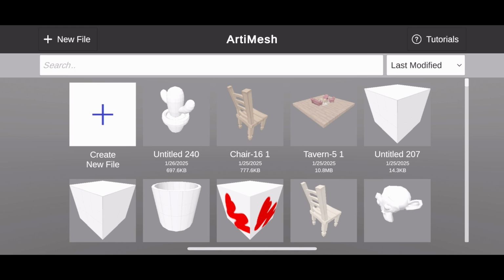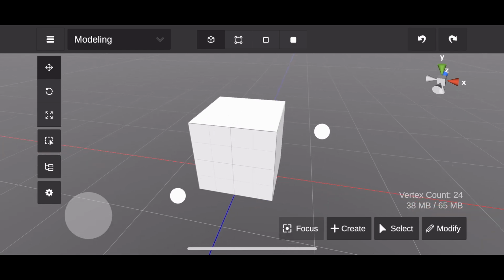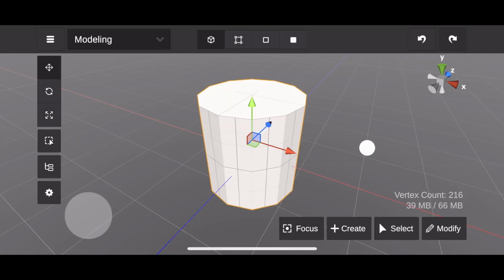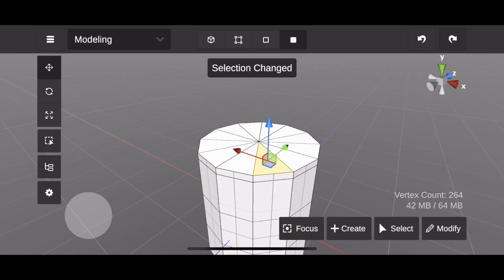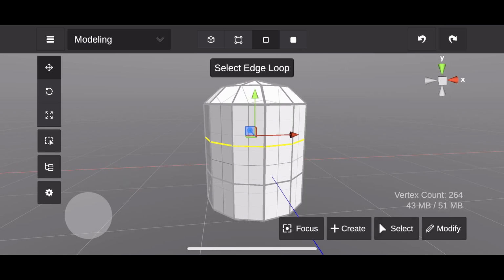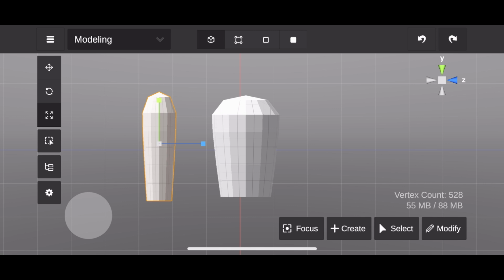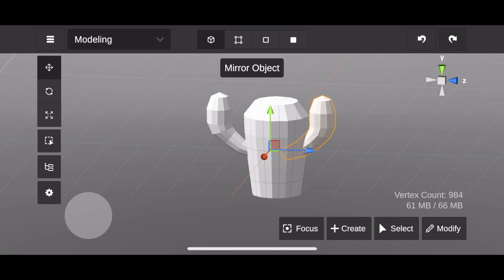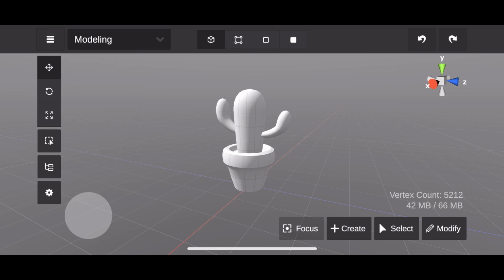How to model a 3D mesh in ArtiMesh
Unlock the Basics of Artimesh Modeling! 🎨
Dive into the world of 3D creation with this step-by-step introduction to Artimesh modeling. Learn how to bring your ideas to life and start building stunning 3D models effortlessly. Whether you're a beginner or looking to refine your skills, this video covers the essential tools and techniques you need to get started.

🔹 What You'll Learn:

Navigating the Artimesh interface
Key modeling features and shortcuts